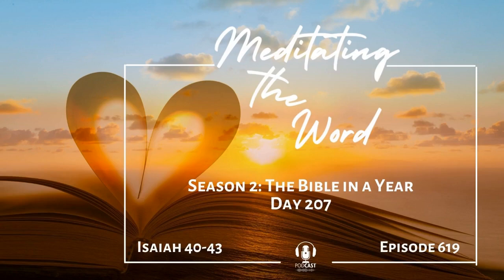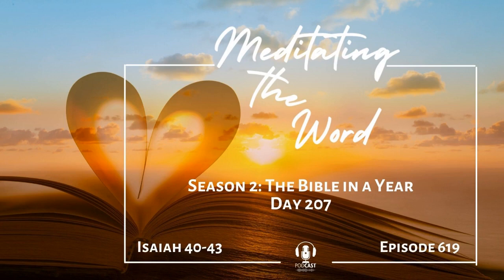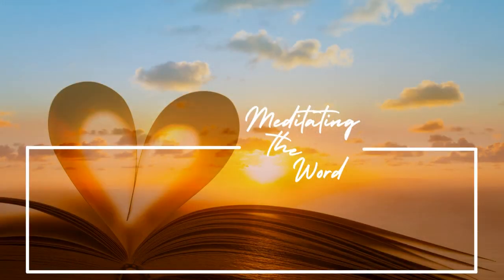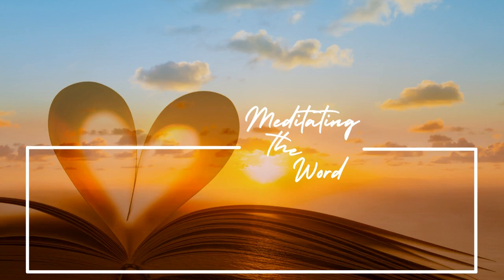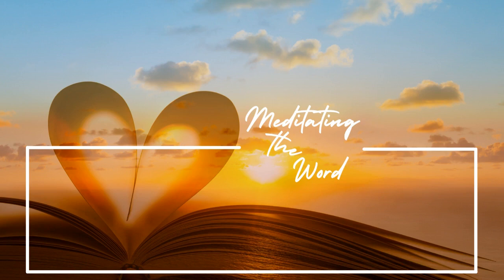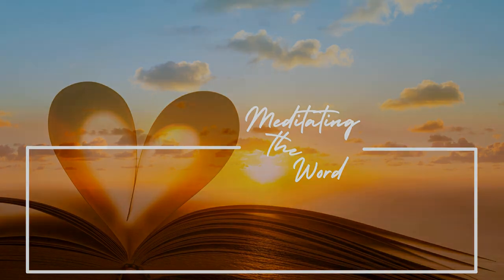Day 207: Isaiah 40-43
Today on Meditating the Word, God comforts his people, Israel is assured of God's help, Israel's disobedience, prophecies of the Lord, the Redeemer.

This is Day 207. Today we are reading Isaiah 40-43

Father God, Thank you for the words of the prophet Isaiah. What amazing promises. Hints of the coming Messiah. You give power to the weak. You renew our strength so that we mount up like eagles. We have nothing to fear, because you are our God. You have redeemed us. You have called us by name and we are yours. We don't consider the past, the things of old, because you are doing a new thing. You make a way where there was no way. Thank You, Father, for choosing us. Amen

We are reading the entire Bible this year in the order the events actually occured chronologically. You can download a copy of the reading plan from blueletterbible.com. And don't forget to subscribe to this podcast on your favorite podcast platform and on YouTube, that way you'll get a notification each time a new episode is released.

It's my goal to encourage others to strengthen their Christian walk through daily reading God's Word. You can help, by sharing this podcast, and by rating and reviewing it. Thank you for joining me today and know that I'm praying for you. Join us tomorrow -- and every day -- as we continue our journey through the pages of the Bible. I can't wait to see you tomorrow.